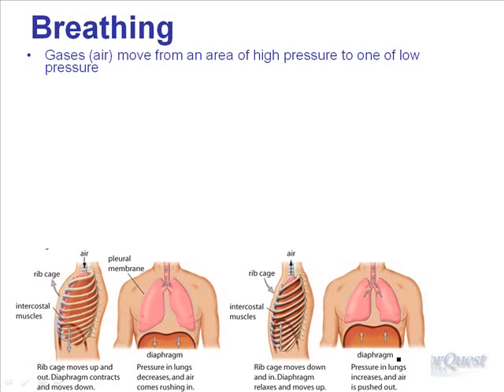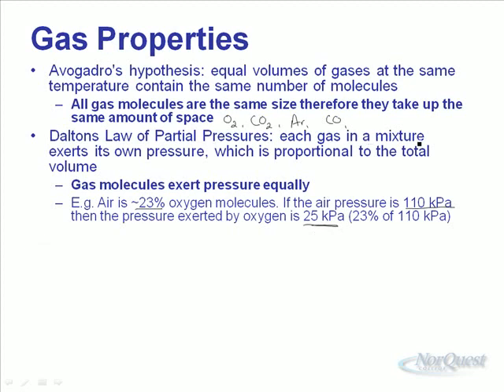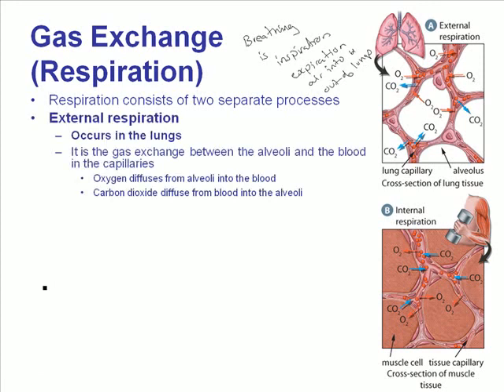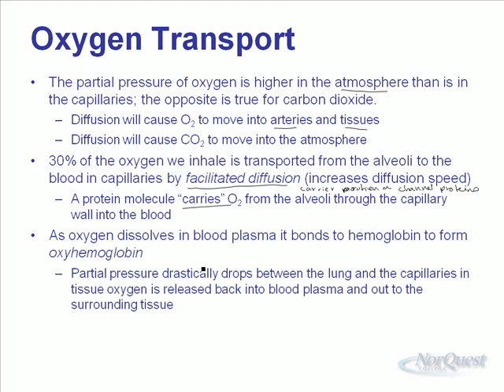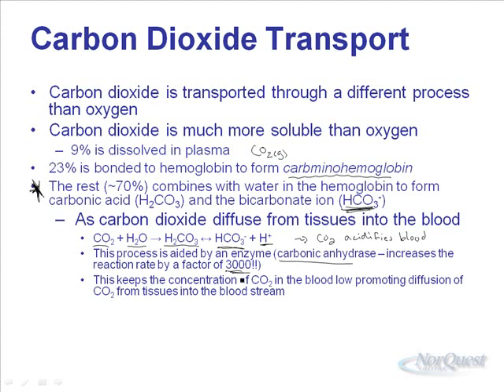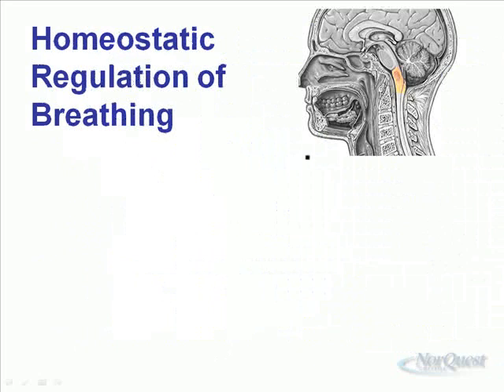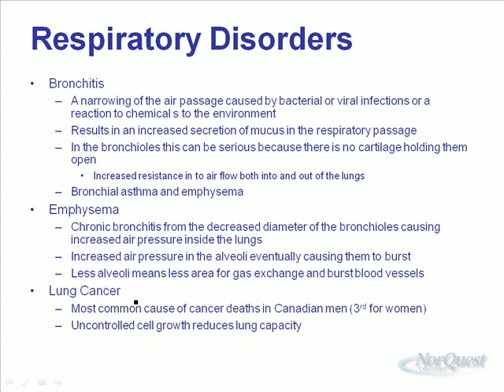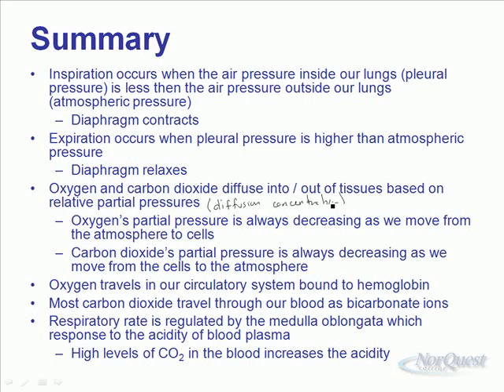Bio 30 Prep: Breathing & Respiration (Unit 2, Video 8)